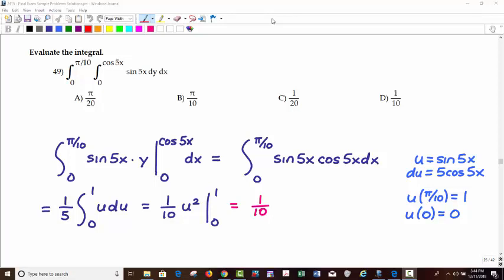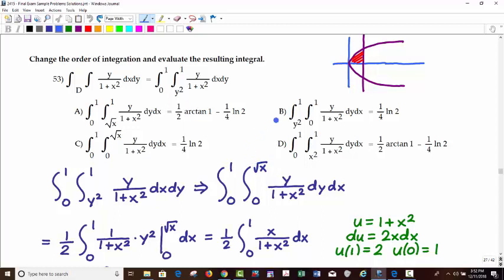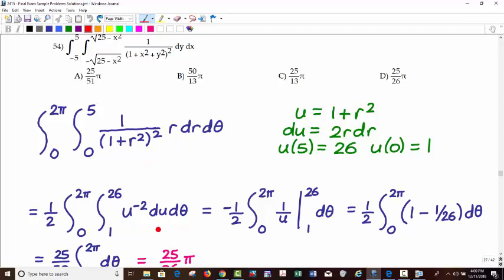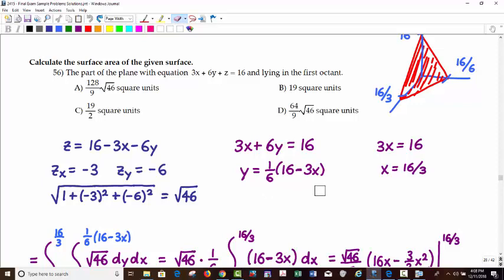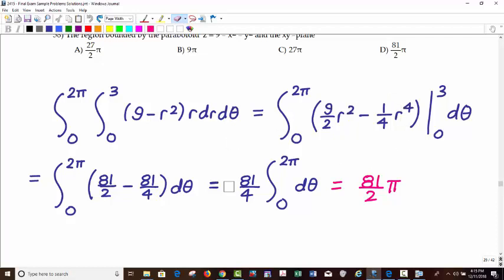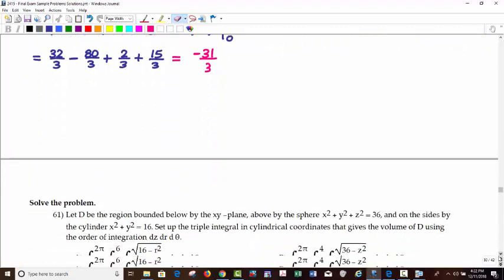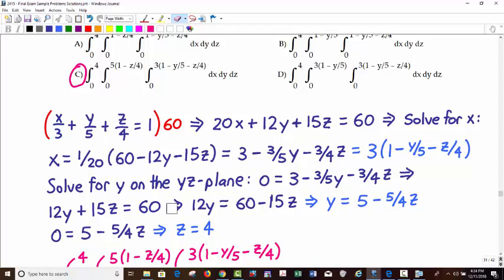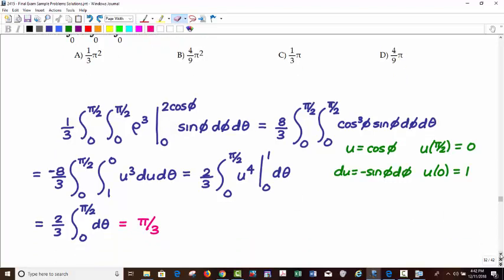MATH 2415 - Final Exam Review (49-64)